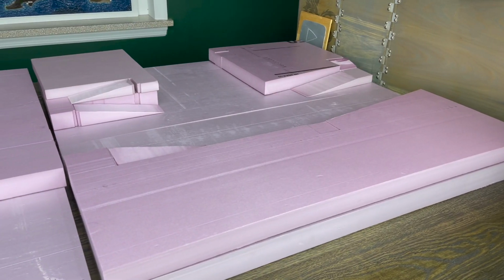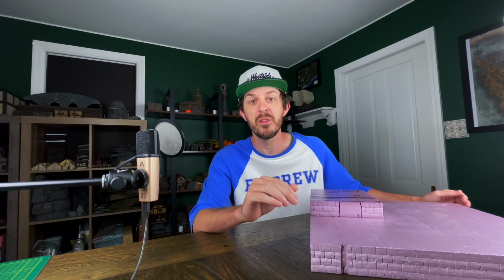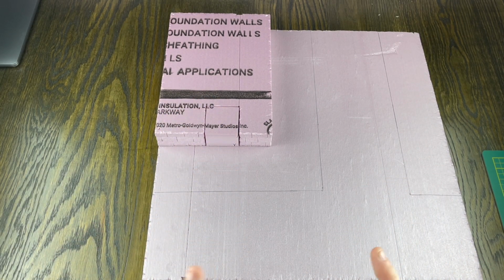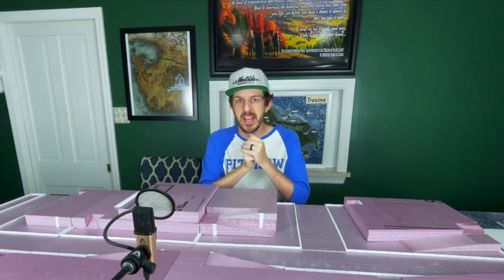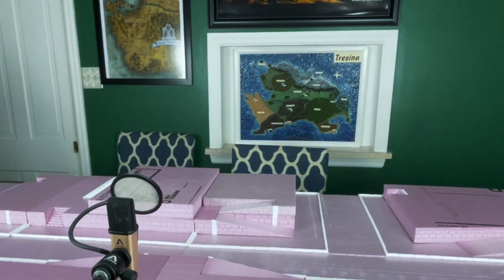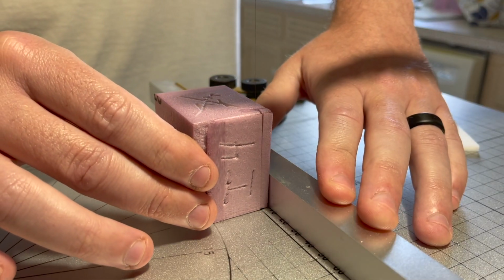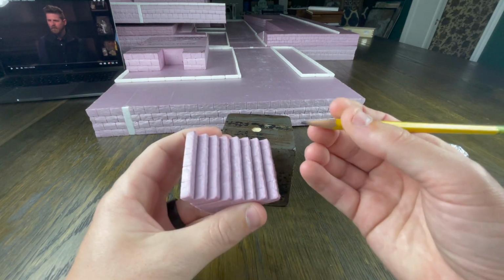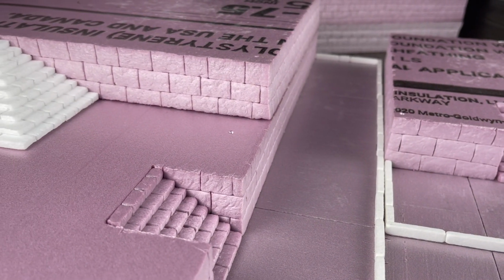This Trick for making a Staircase from Foam is TOO EASY!!! (D&D Terrain City Board Part 3)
We are getting things back on track this week! I was able to find a little hack to make awesome looking staircases for my City Board for D&D. This week we are going to talk about it!

~Storycraft Society Redbubble Store (for Baseball Tees, and a ton of other options)~

~Storycraft Society Teespring Store (to maximize the financial support you give the channel)~